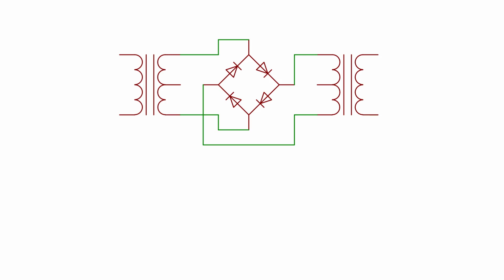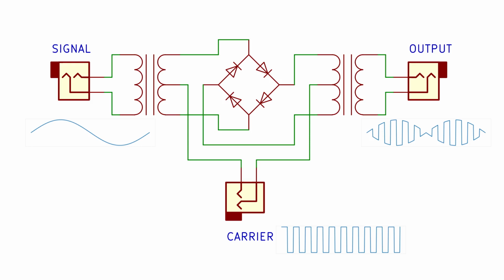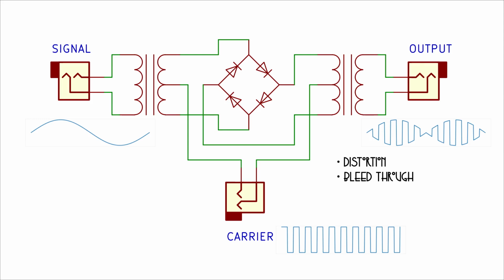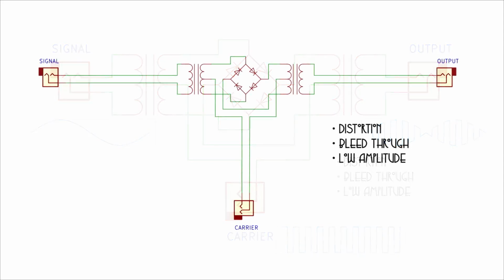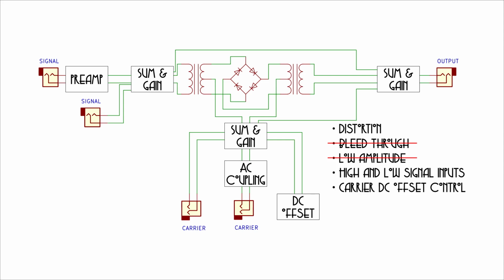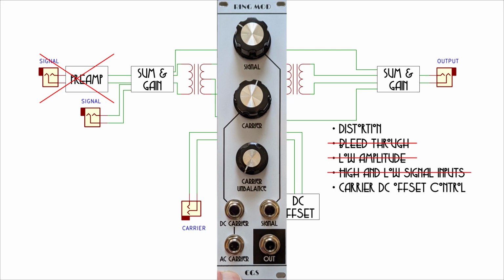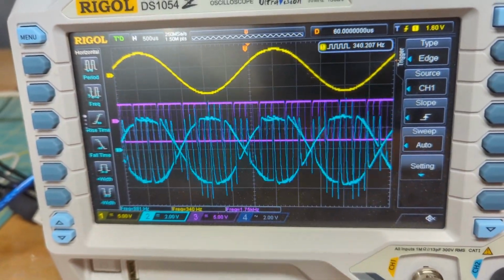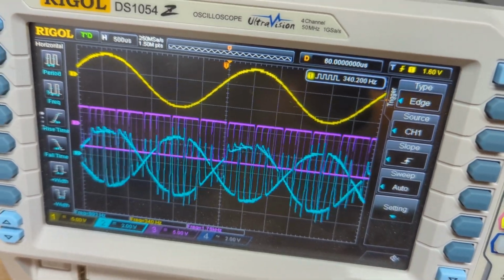Active Real Ring Modulator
This is a Kosmo format version of the CGS Active Real Ring Modulator by Ken Stone, with circuit description and demo.

00:00 Intro
00:10 Basic ring modulator circuit
03:39 Problems with the basic version
06:07 Active Real Ring Modulator circuit
08:40 Kosmo version
10:45 Demo: On the scope
13:42 Demo: Listening
16:55 Outro